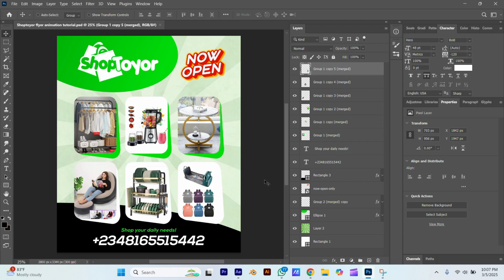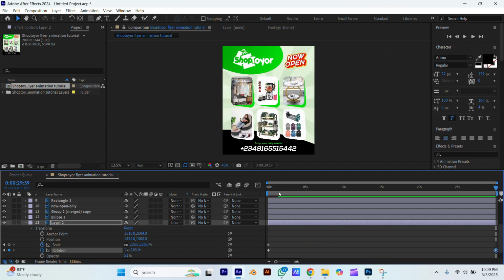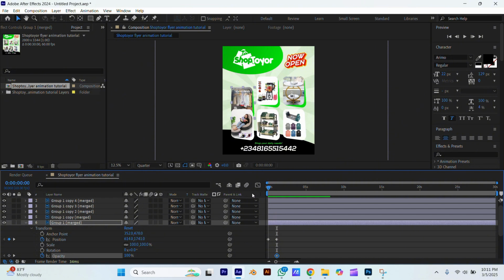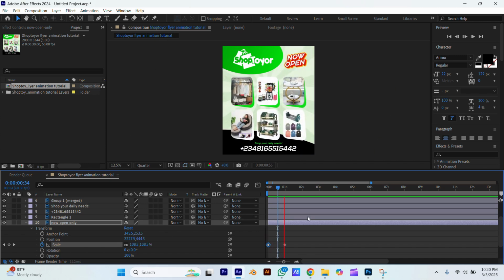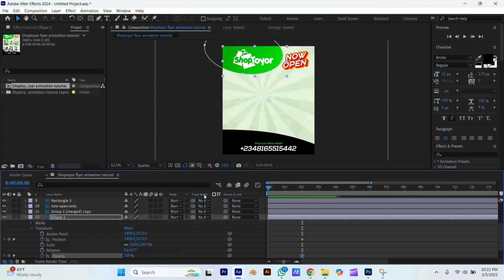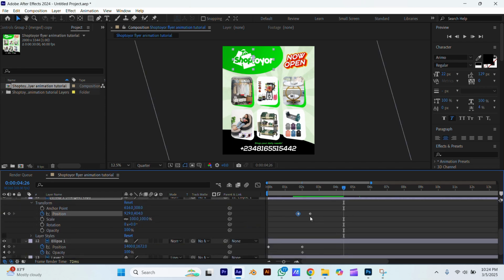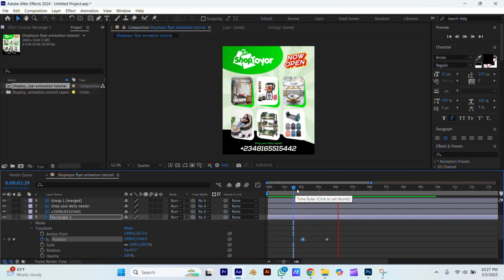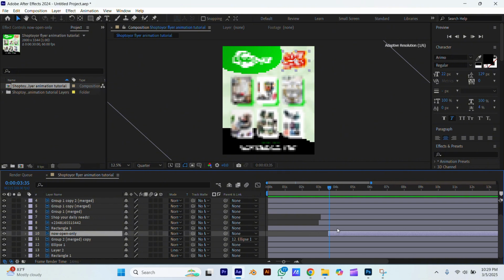Learn Motion Flyer Animation in After Effects & Photoshop (For Beginners)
🔥 Want to create eye-catching motion flyers for social media, events, or promotions? In this step-by-step tutorial, you'll learn how to design a flyer in Photoshop and animate it in After Effects – perfect for beginners! 🚀

✅ What You’ll Learn:
✔️ How to import and animate elements in After Effects (AE)
✔️ Easy text & image animations for a dynamic flyer

💡 Perfect for:
✔️ Beginners in After Effects & Photoshop
✔️ Graphic designers & content creators
✔️ Anyone looking to make engaging motion flyers!